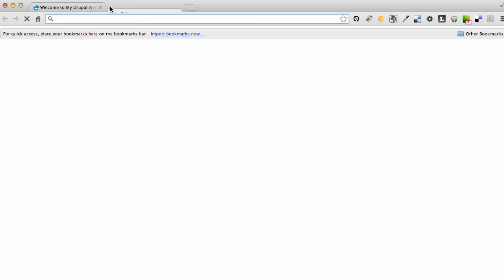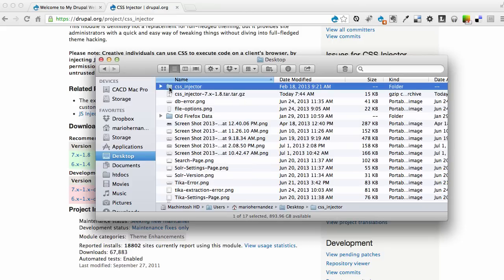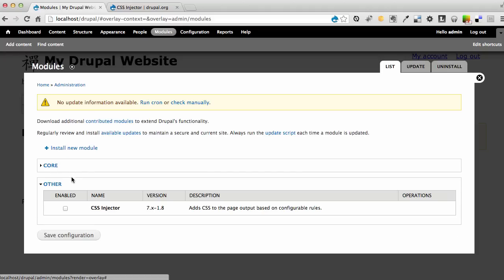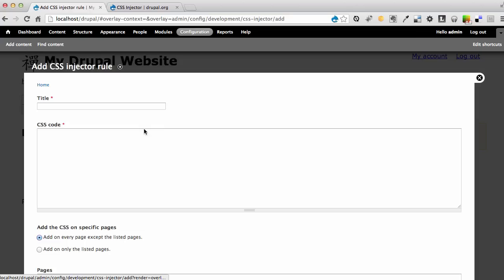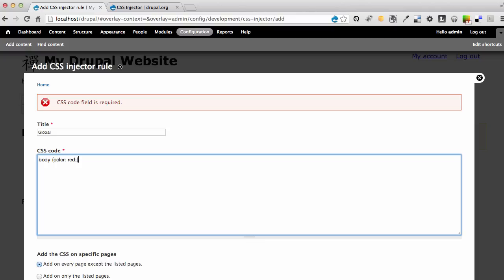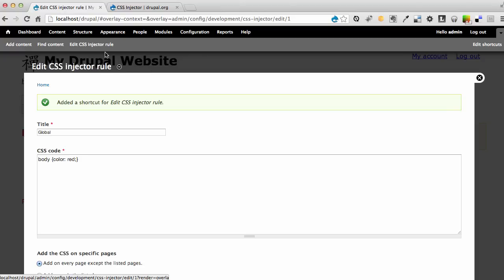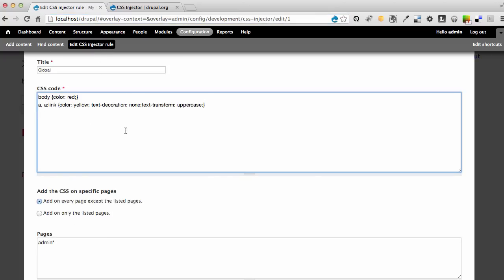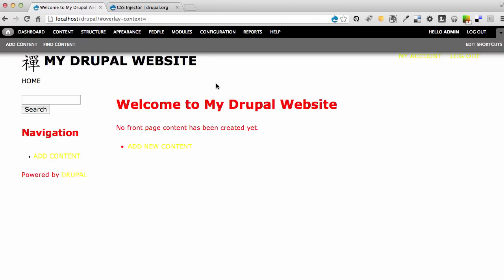Using the CSS Injector Module to Style a Drupal Website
A demonstration on how to use the CSS Injector module to apply styles to a Drupal webiste right on the browser.